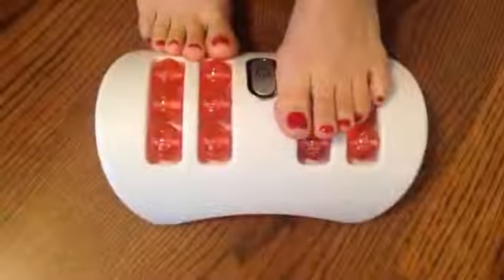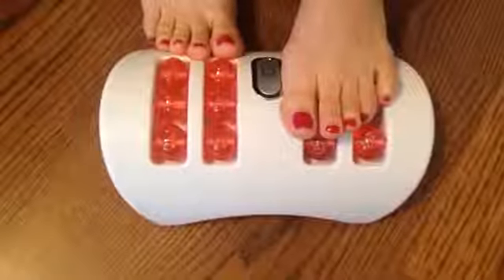2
Удивительные товары оптом Доставка по всей России!